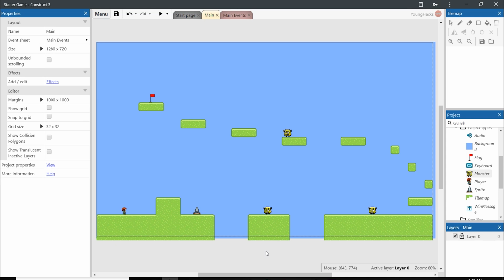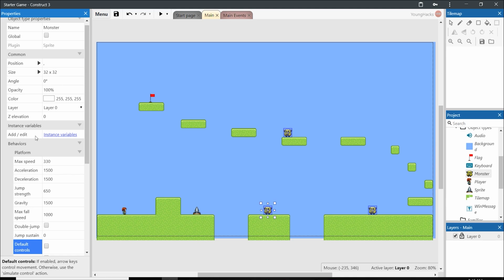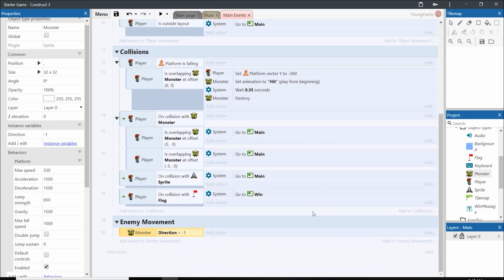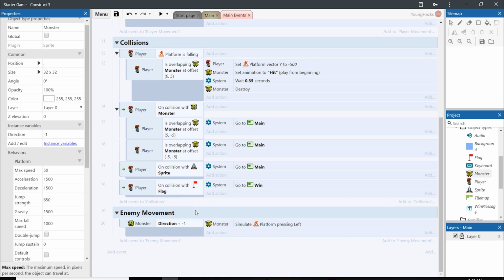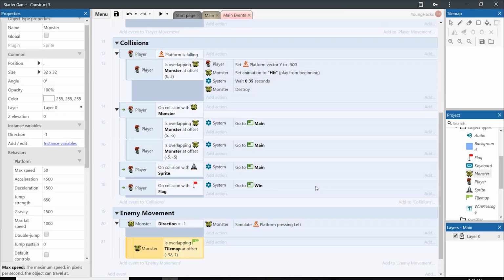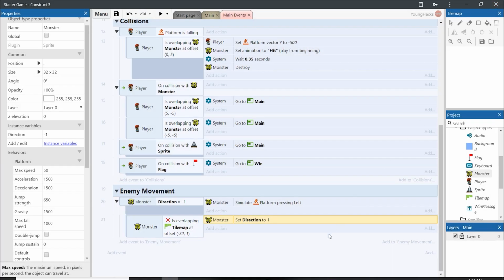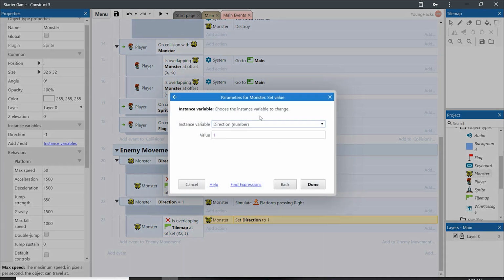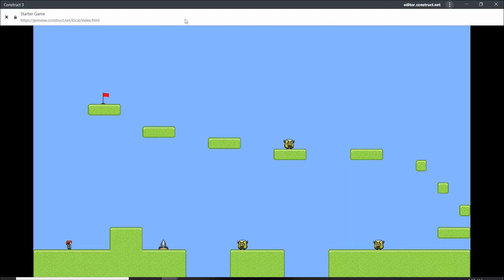Non-Playable Character Movement